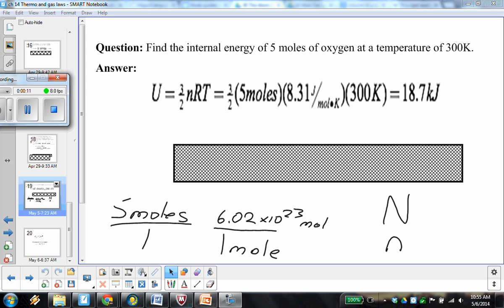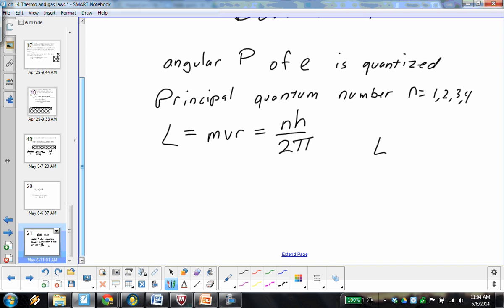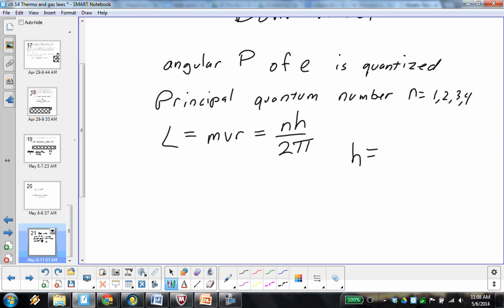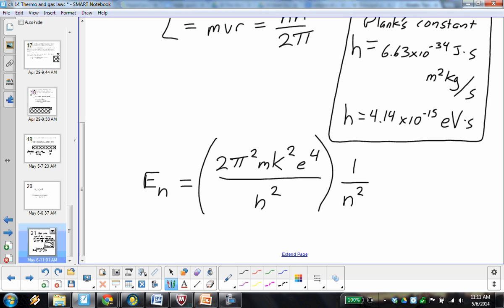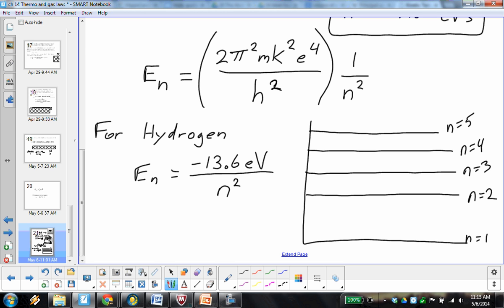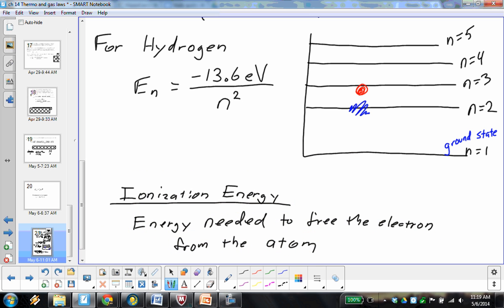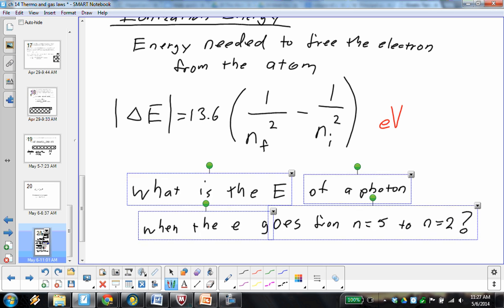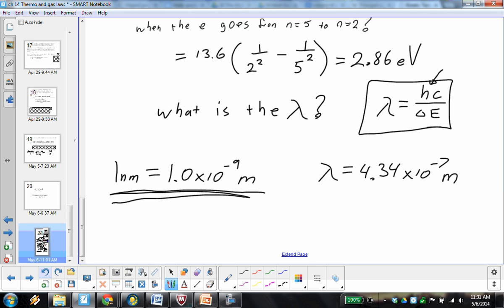atomic May06 1133